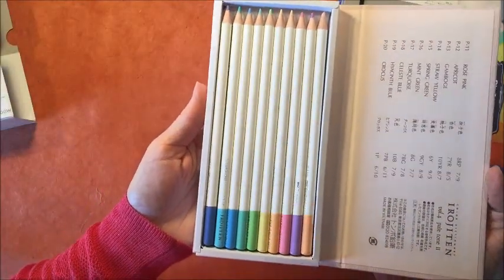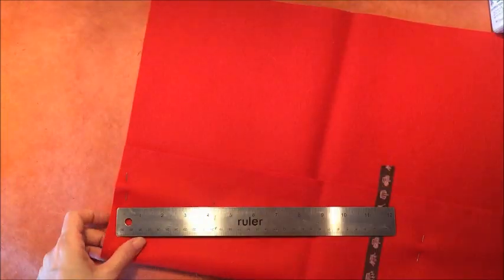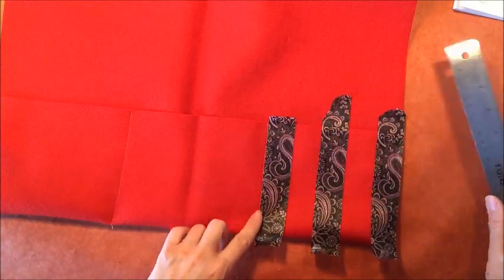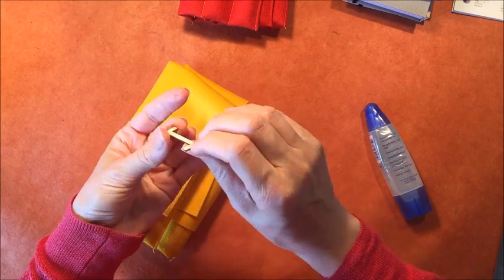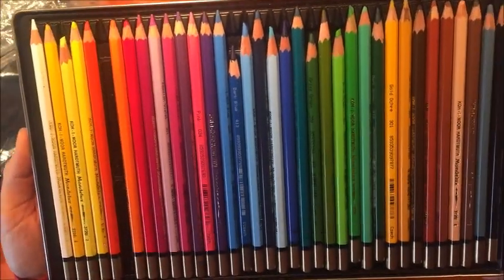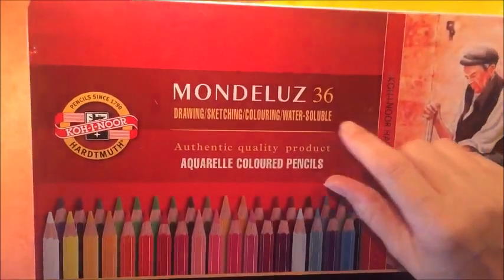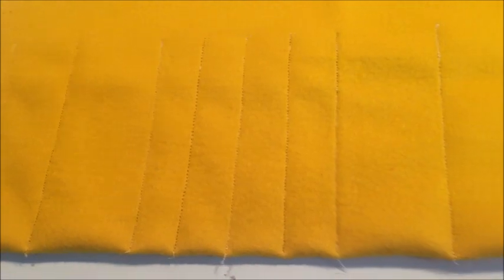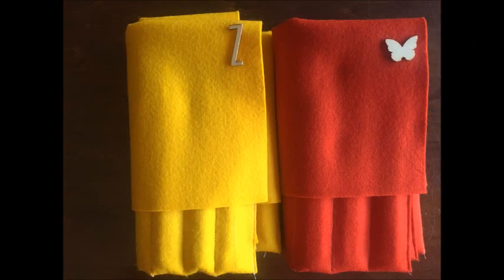How to Make a Pencil Case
Today we are making some wool felt pencil cases for color pencils we got recently from

We are using wool felt from

The felt is 18"x18" and the pockets are 5" deep and range from 1" to slightly larger than 1" in width.  Each pocket holds two pencils.

We added little wood details to the pencil case for identification.

Supplies needed for this project: color pencils, felt or fabric, tape and thread.

Tools needed: scissors, ruler and sewing machine.

Have fun!